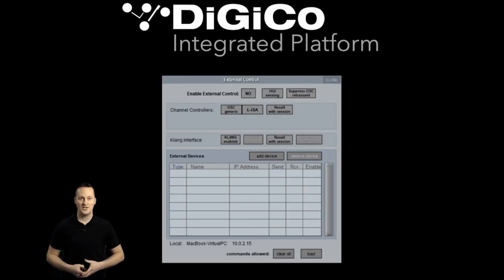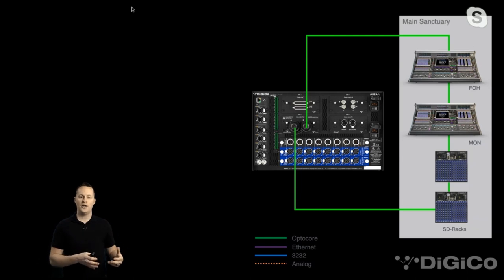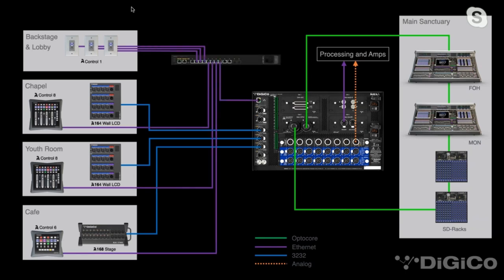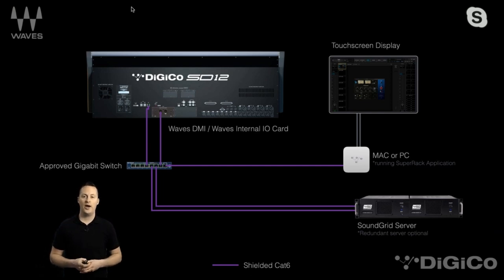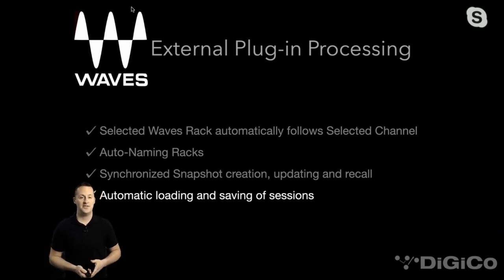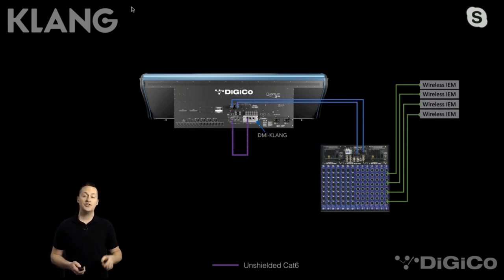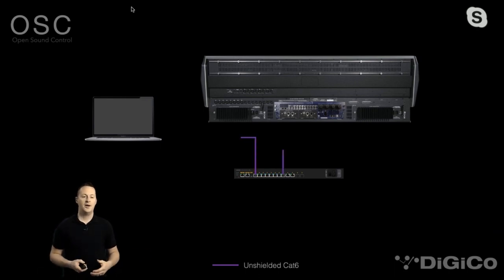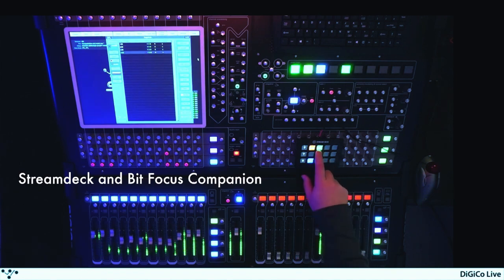DiGiCo Integrated Platform - Dante, L-ISA, Waves, KLANG, Q-Lab, OSC & more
Join us for a deep dive into DiGiCo's Integrated Platform on the SD and Quantum Range consoles. This integrated platform allows the mix engineers to route audio, mix, automate and seamlessly control remote systems via industry standard protocols. It is now common for live sound engineers to control multiple systems simultaneously while mixing. Our platform provides deep integration between multiple systems to allow them to use as one. This presentation will take you through the overview of how this works, currently available integrations and ideas for your workflow.